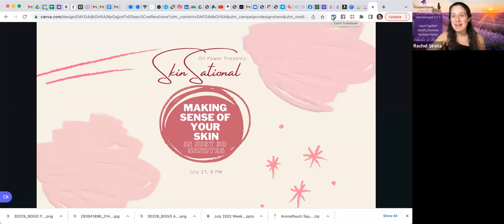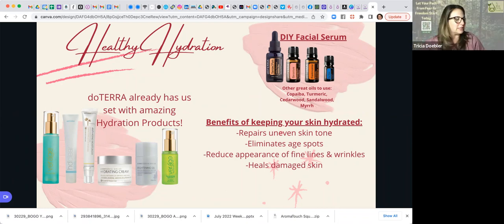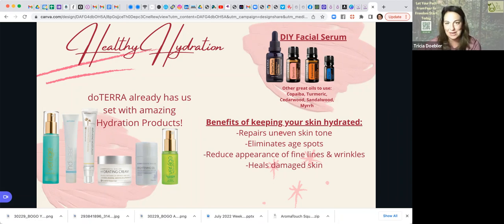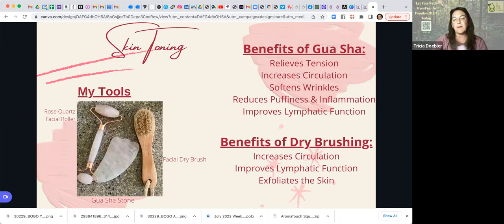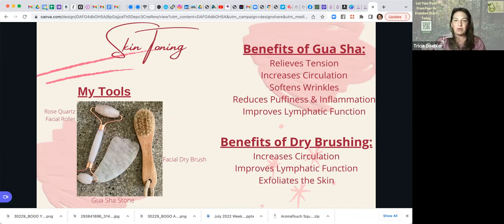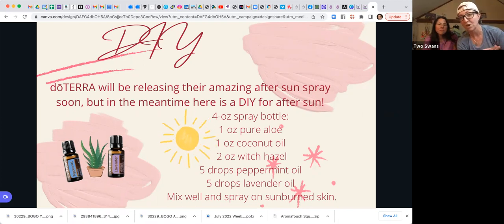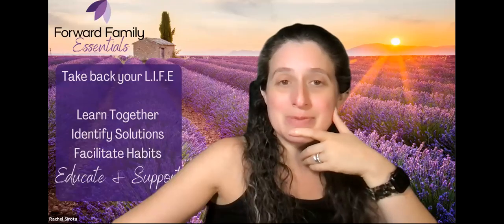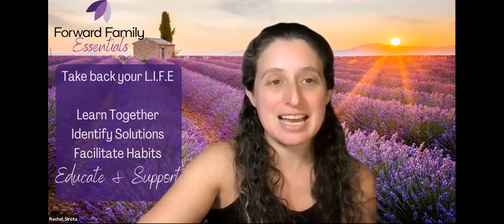SkinSational: Love the Skin You're In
Did you know that your skin is your largest organ? Yup!

And taking care of it starts with what's happening on the inside as well as what you apply on the outside.

In this 30 minute MasterClass, we'll walk you through everything from nutrition and supplements to lymphatic support to staying healthy in the sun so your skin can glow with all your amazing energy.